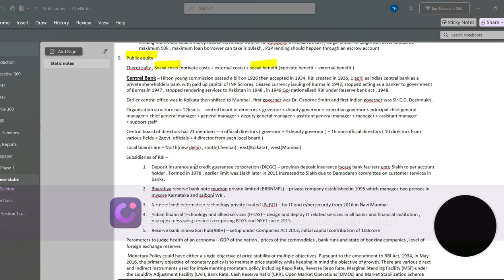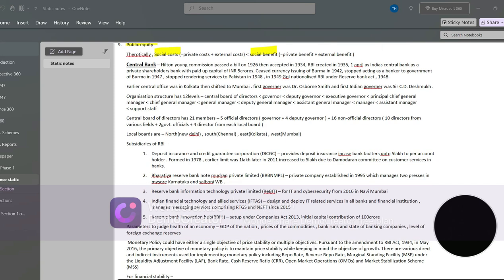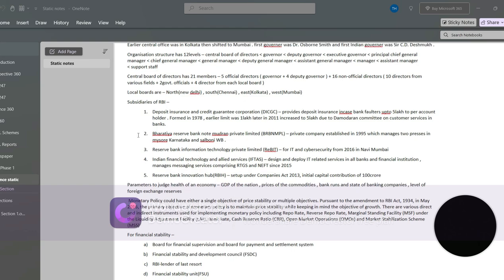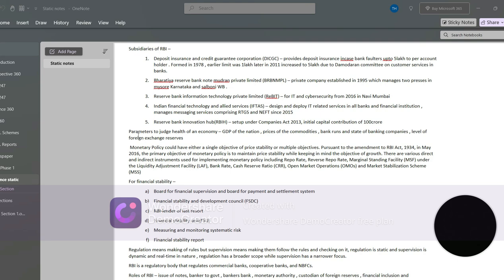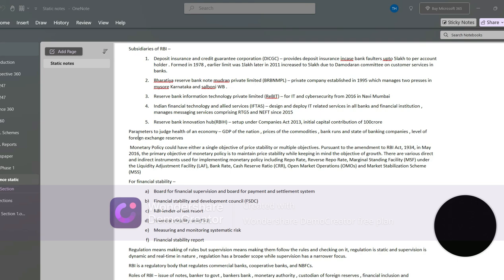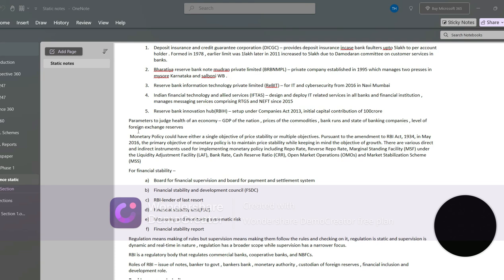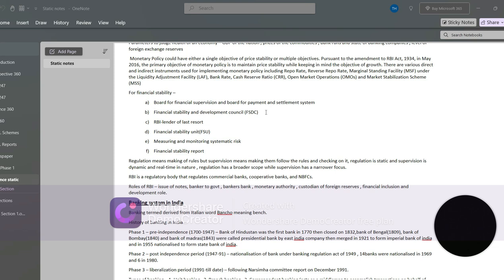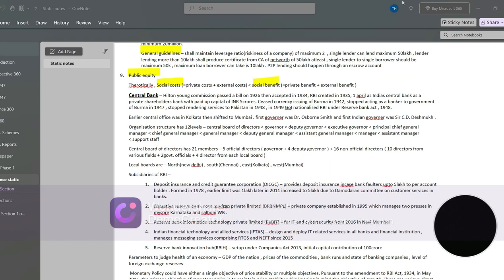Functions of RBI